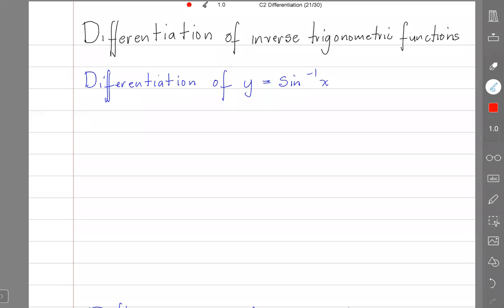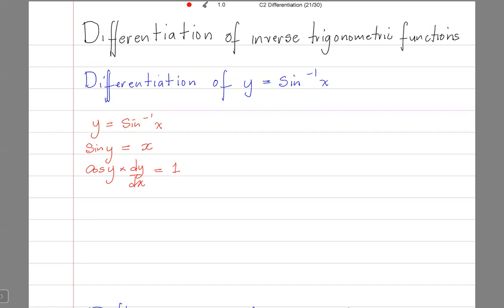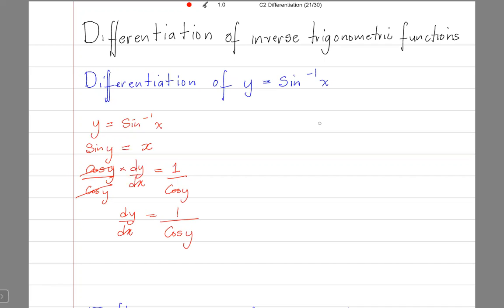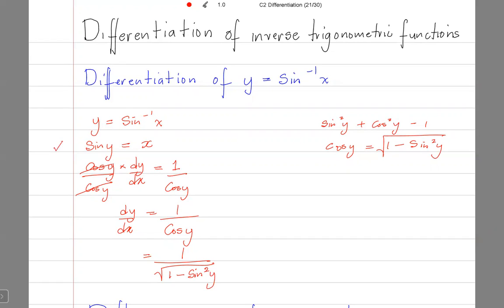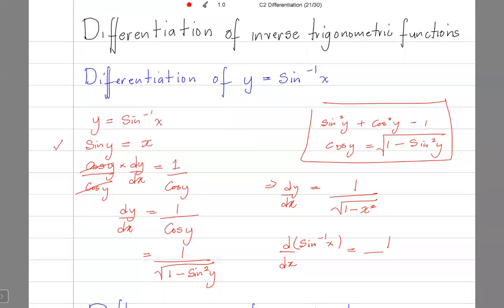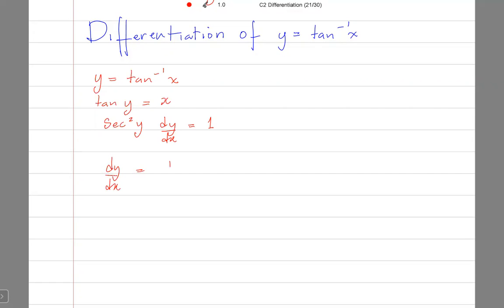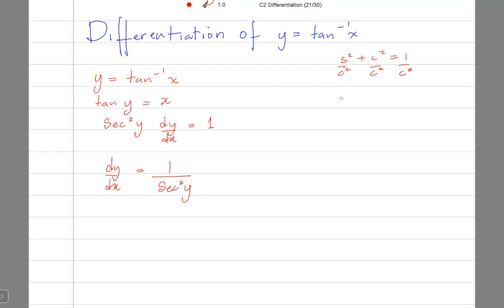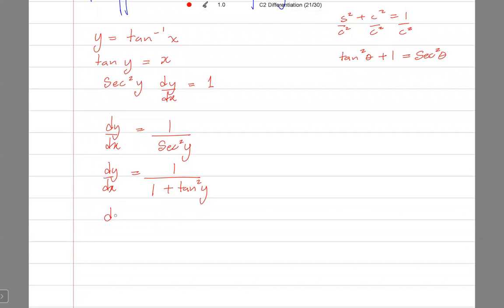Differentiation 16 Nov 12